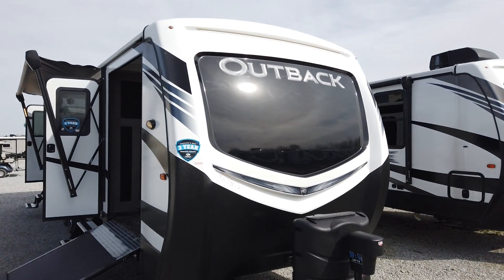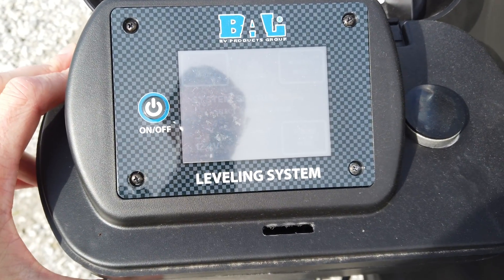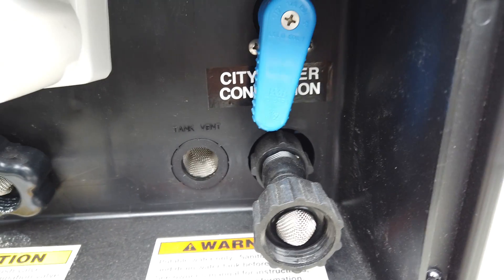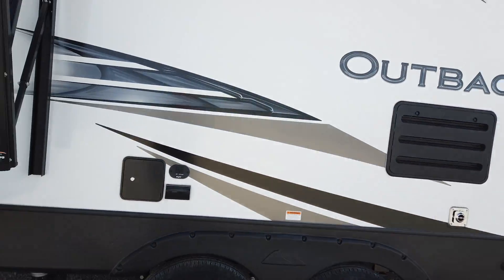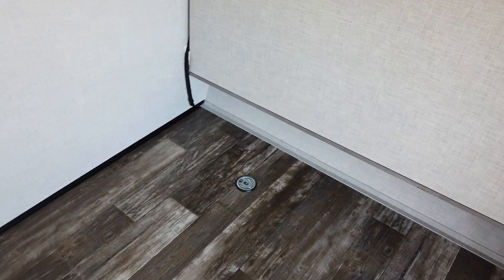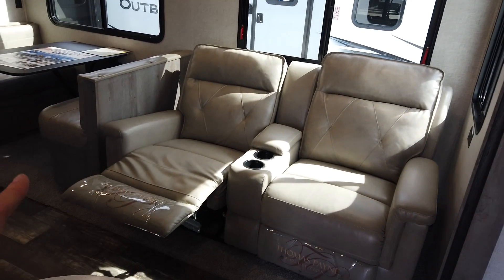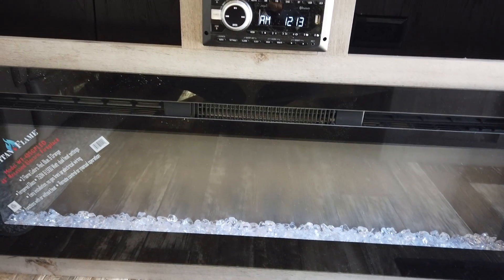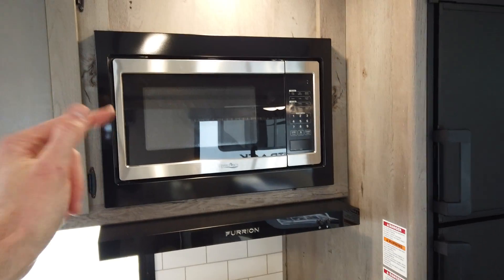2020 Keystone Outback 324CG - There is a GARAGE in this premium built Travel Trailer! Game Changer!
Click on this Link to View The Current Pricing and Availability of Our In-stock Keystone Outback 324CG

To See the Other Available Keystone Outback Models Click on the following link!